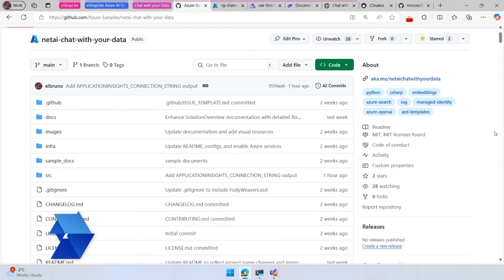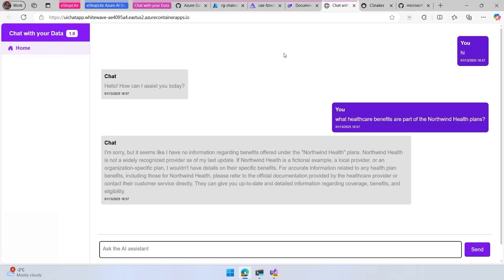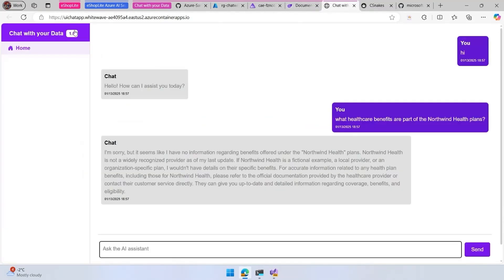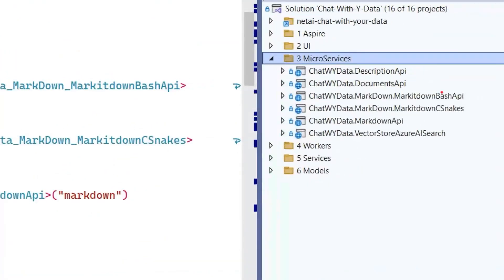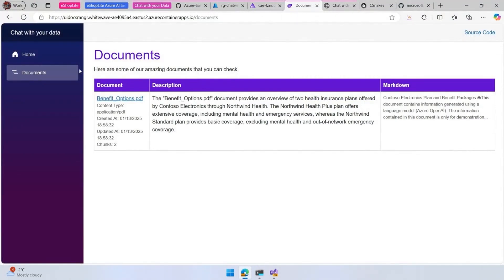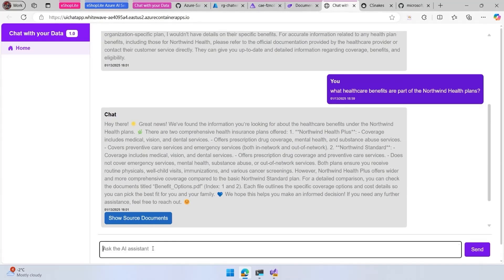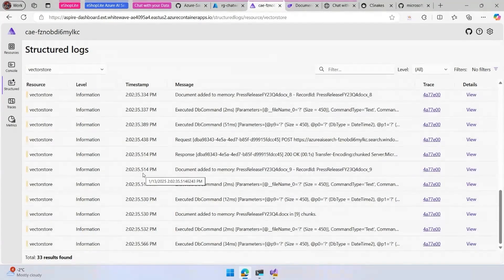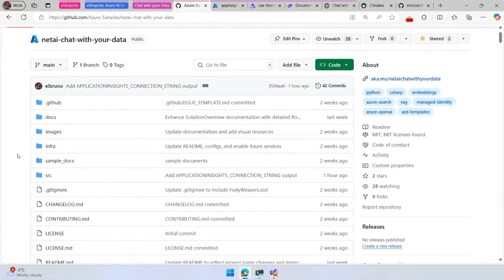Practical Samples - Chat with Your Data (RAG)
Build a Chat with your Data app! This lesson focuses on using Semantic Search, vector databases, and Azure AI Search for creating a chat application powered by document content.